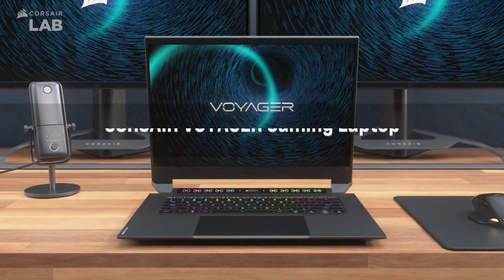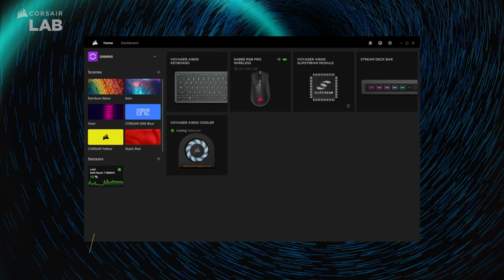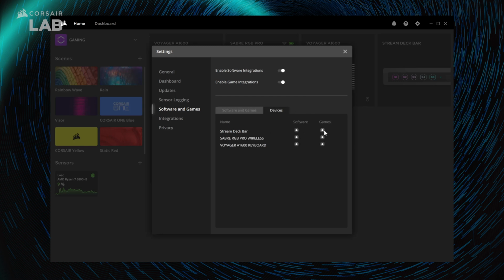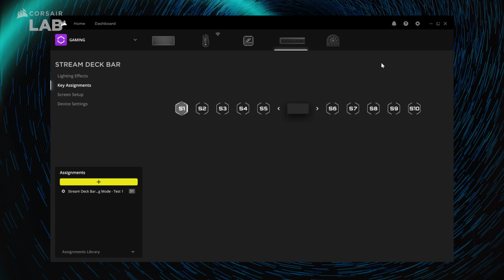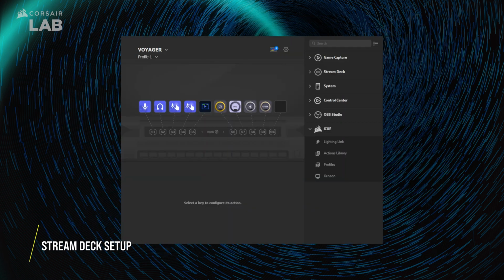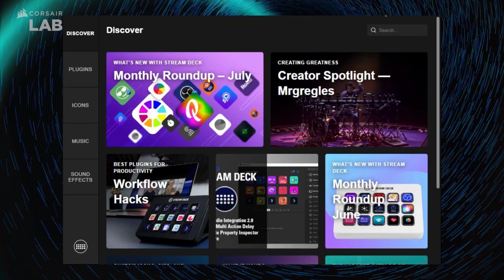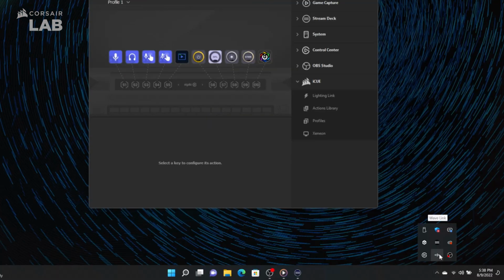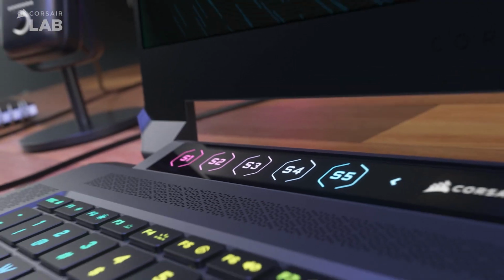Setting Up CORSAIR VOYAGER Gaming Laptop S-Key Bar with Elgato Stream Deck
Learn how to assign advanced, easy-access streaming controls to CORSAIR VOYAGER’s S-Key bar powered by the Elgato Stream Deck software.